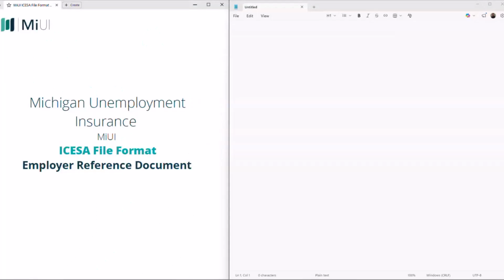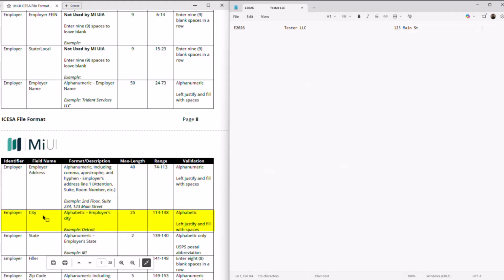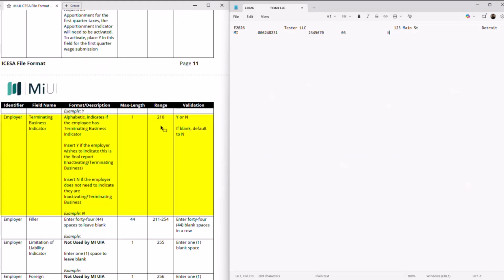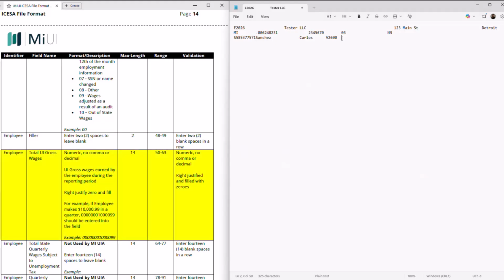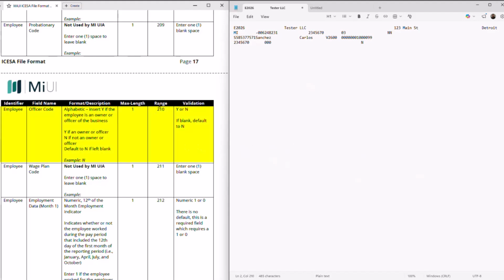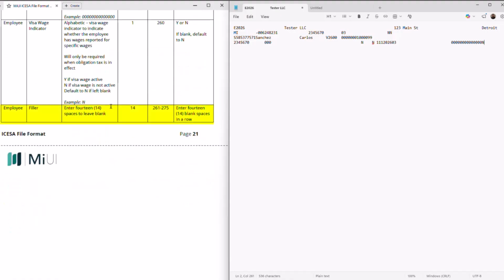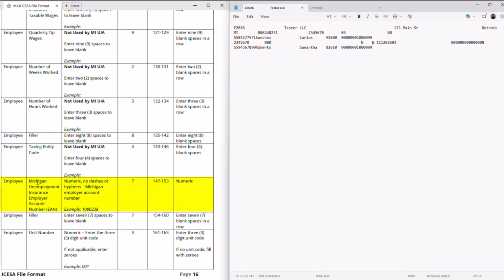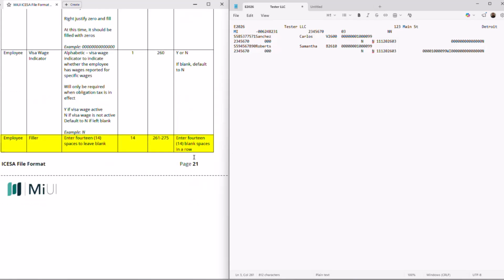Wage Reporting Walkthrough: ICESA